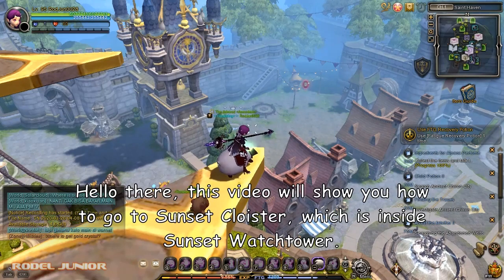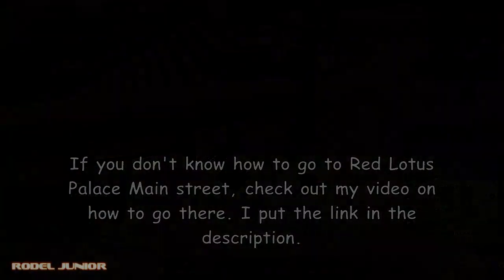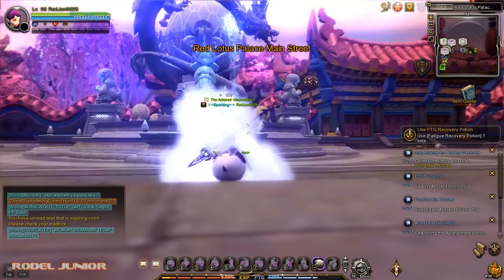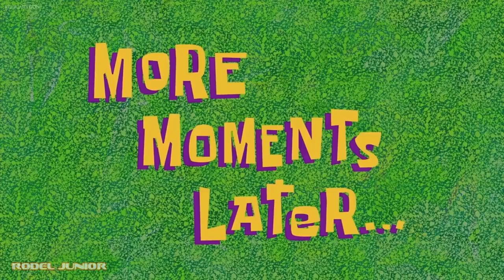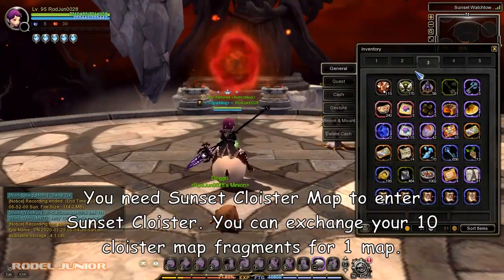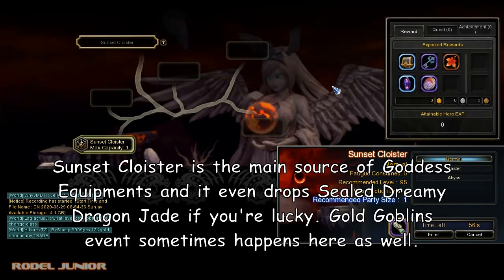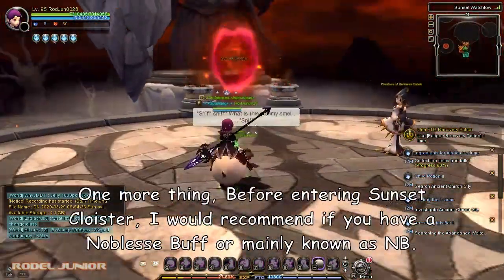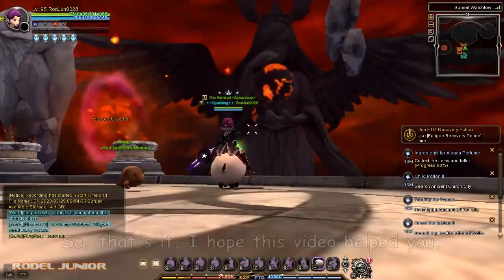How to go to Sunset Cloister + Tips [Dragon Nest SEA 2020][HD]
How to get Goddess Twilight Box and Sealed Dreamy Dragon Jade. How to go to Sunset Cloister Store. How to kill Labyrinth Invaders. Where to get Sunset Cloister Maps. Tips in farming in Sunset cloister. How to get Ancient Equipment. How to get Goddess's Equipment (Ancient Grade); What to do after reaching Level 95; What to do after you hit level 95; What to do after hitting level 95; Things To Do Once You've Hit Level 95.

Once I reach 1000 Subscribers, I will start doing Giveaways to all of my Subscribers for supporting me.